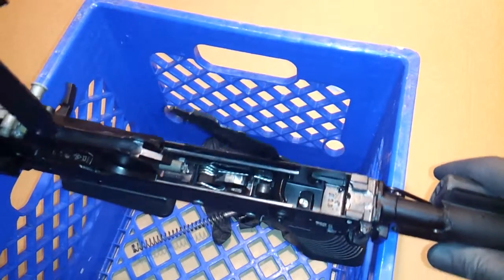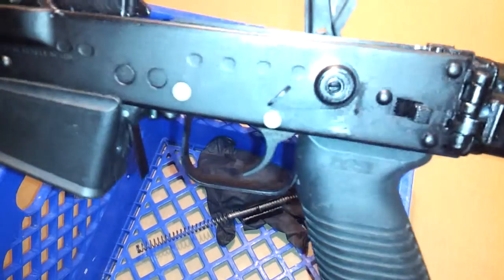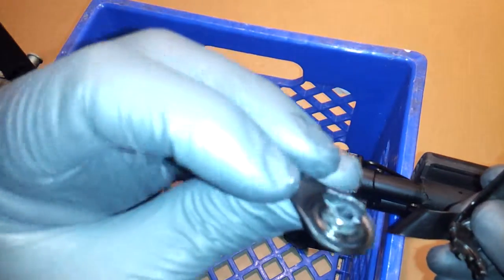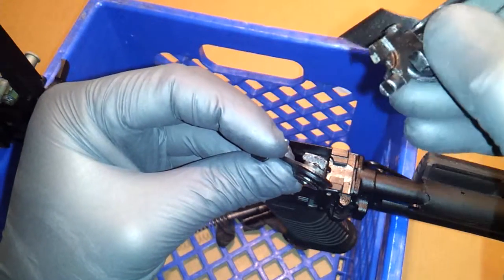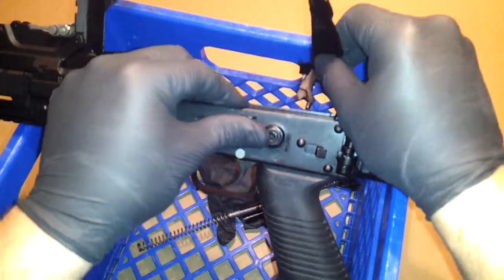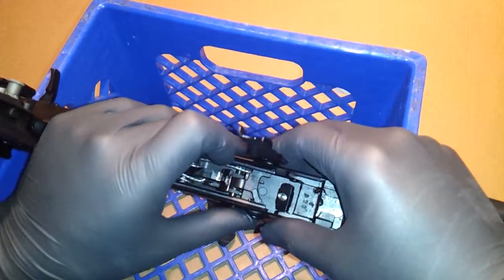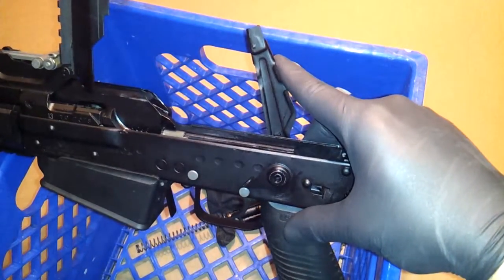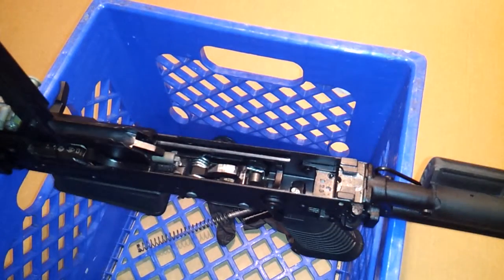Remove / Install safety lever on Vepr12